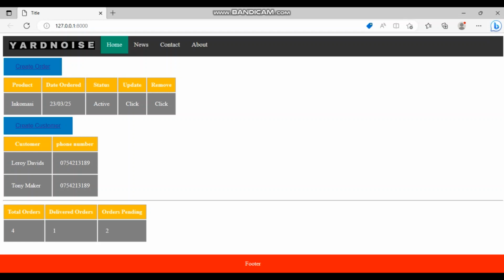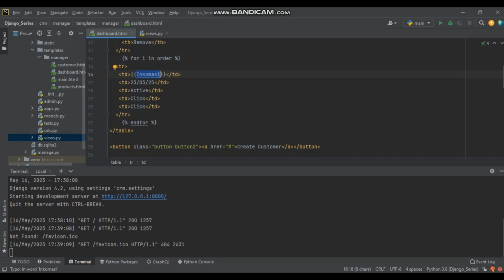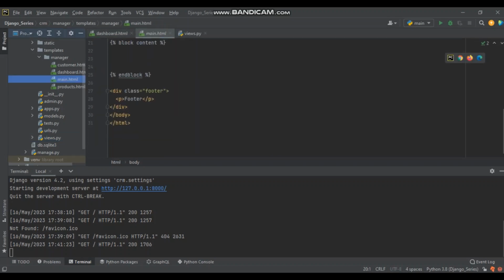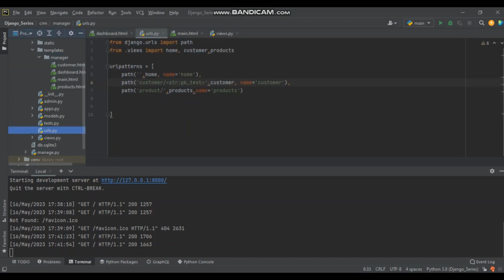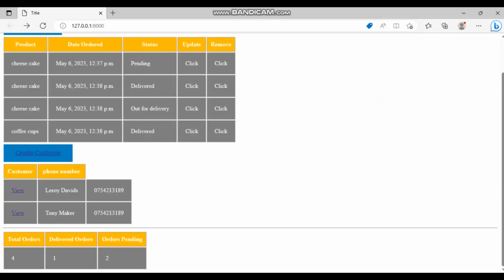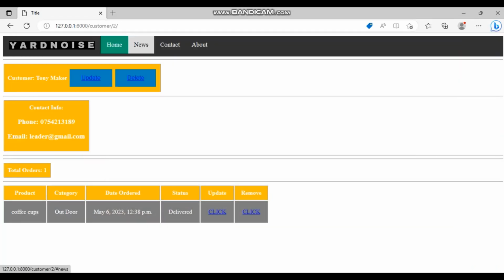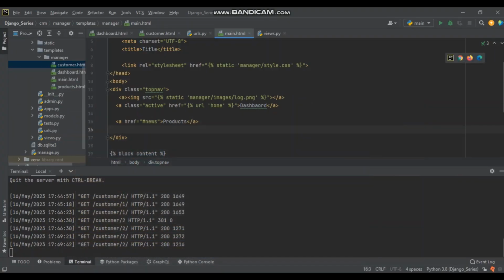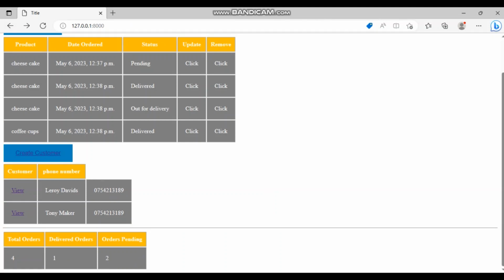Lesson 9 (part 2 ) - URL and Template Routing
In this video I'm discussing what I left out on the previous video